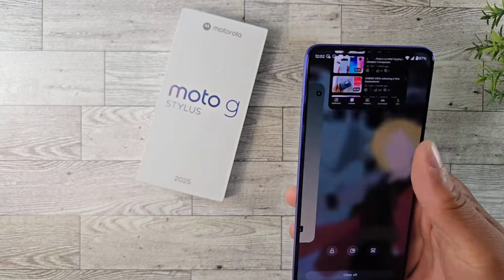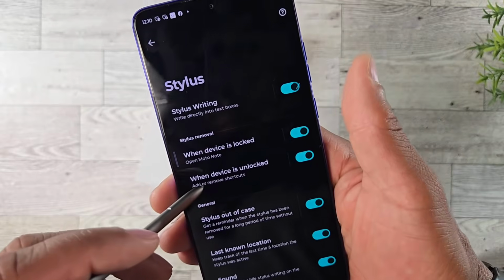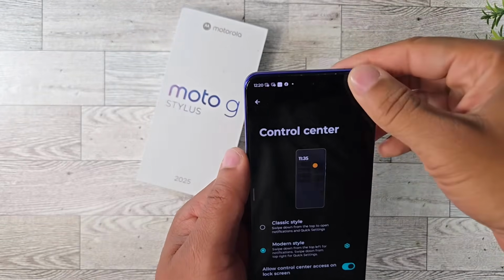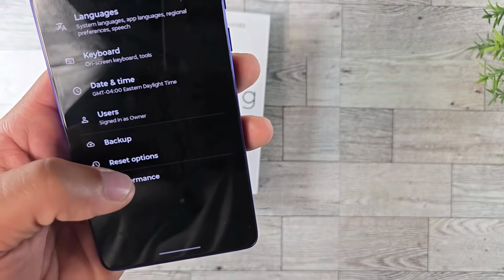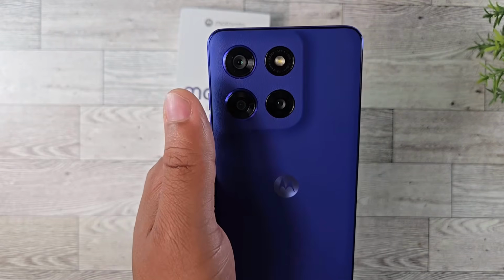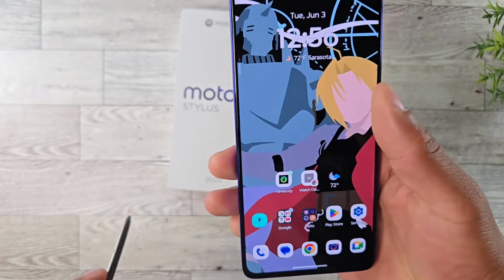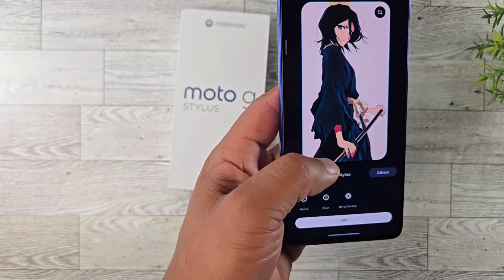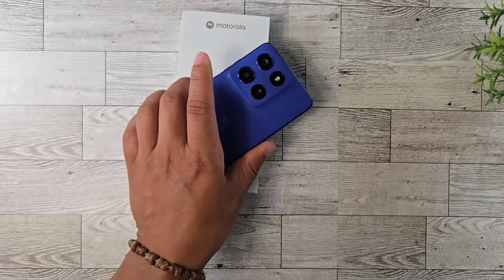42 Tips and Tricks for the Motorola Moto G Stylus -2025 | Hidden Features!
42 Tips and Tricks for the Motorola Moto G Stylus -2025 | Hidden Features!

Unlocked: Compatible with all major U.S. carriers, including Verizon, AT&T, T-Mobile and other major carriers.
Premium built-in stylus. Effortlessly jot notes, edit photos, sketch artwork, and navigate on the only phone in its class with a built-in stylus***.

Where to buy
Striking design with advanced protection. Make a statement with an ultrathin design, modern colors, and a vegan leather finish plus outstanding water and drop protection*.
6.7" pOLED Super HD display + Dolby Atmos. Experience cinema-quality entertainment with over a billion shades of color and multidimensional sound.
Sony - LYTIA camera with OIS. Capture brighter, more vibrant photos at night with the 50MP camera featuring Optical Image Stabilization and moto ai.
Power for the day in 15 min**. Get power for the day in just 15 minutes of charging** then work and play with unbelievable battery life.
256GB storage and RAM Boost. Hold your everyday inspirations along with photos, songs, and movies—use extra storage to boost performance .
*US Dept of Defense MIL-SPEC standards establish methods for testing products against environmental stresses under controlled lab conditions. Devices test against hazardous physical + environmental conditions under select categories/procedures of the MIL-STD-810H standard. Testing is not a guarantee of future performance under these conditions. The device tested against 16 categories + 14 MIL-STD-810H procedures. Abuse, like that in MIL-STD 810H testing, is not covered under Motorola’s warranty.
*Water/dust resistance tested to IP68 standards under controlled lab conditions. Withstands immersion up to 1.5m of fresh water for up to 30min. Exposure to conditions beyond ratings not covered by warranty. Resistance decreases as result of normal wear. Not designed to work while submerged underwater. Don't expose to liquids other than fresh water. Do not charge a wet phone. Designed to protect against the ingress of solid foreign objects of size bigger than 1mm. Not water or dust proof.
**Requires Motorola TurboPower 68W Charger; sold separately. Maximum 68W TurboPower charging speed on device; higher chargers will not increase maximum charge capability. Battery must be substantially depleted; charge boost must be “on”; charging rate slows as charging progresses. All battery life claims are approximate and based on the median user tested across a mixed use profile (which includes both usage and standby time) under optimal network conditions. Actual battery performance will vary and depends on many factors including signal strength, network and device settings, temperature, battery condition, and usage patterns.